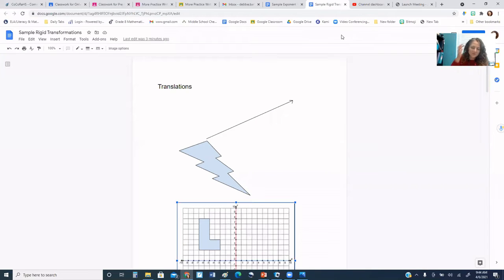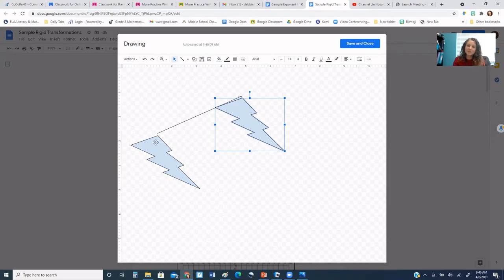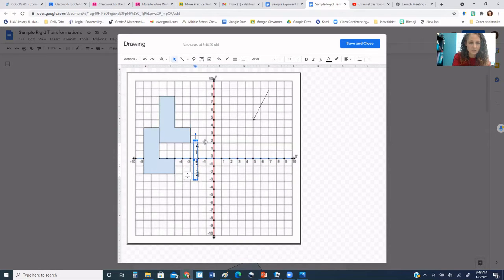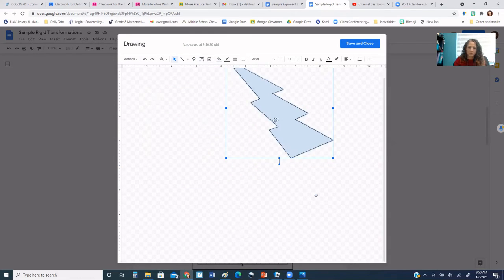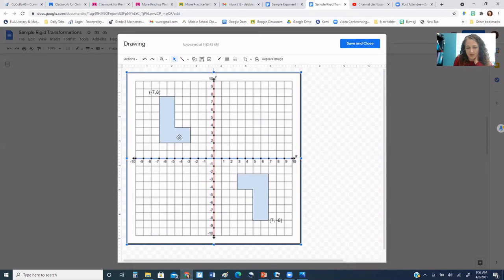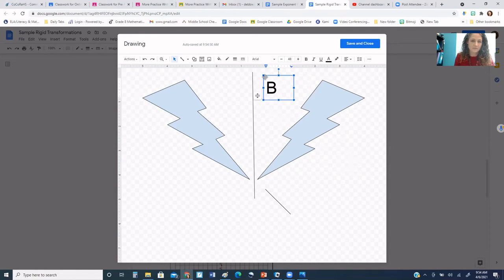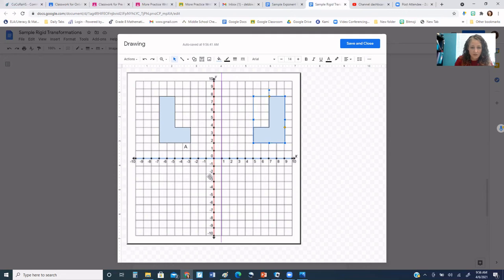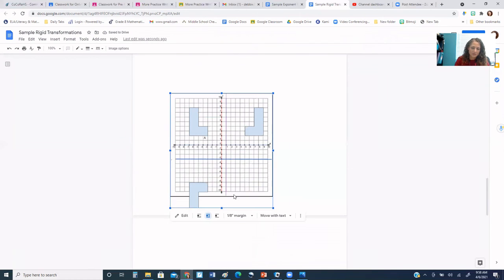Rigid Transformations Crash Course